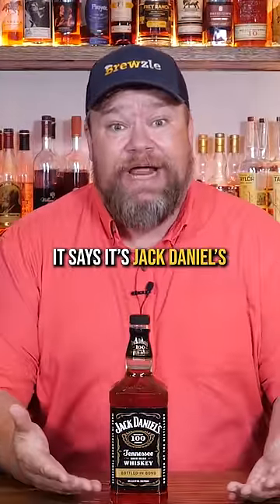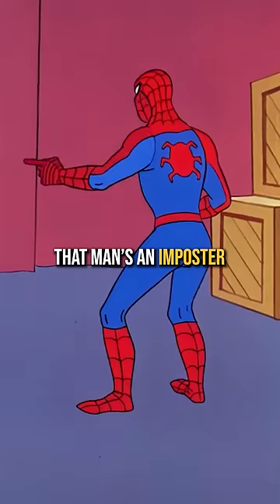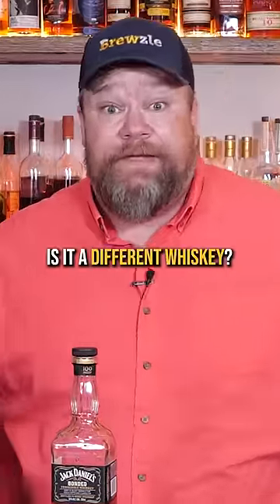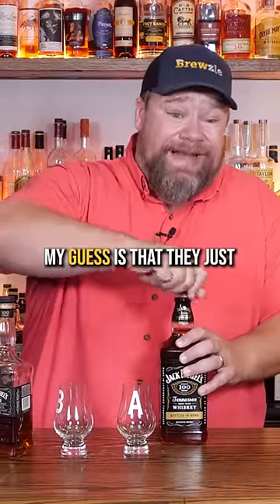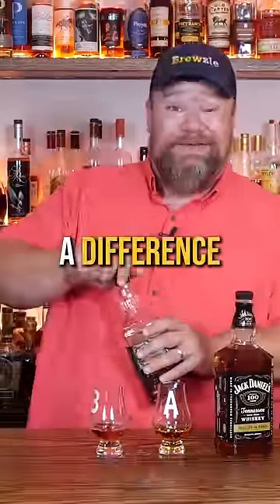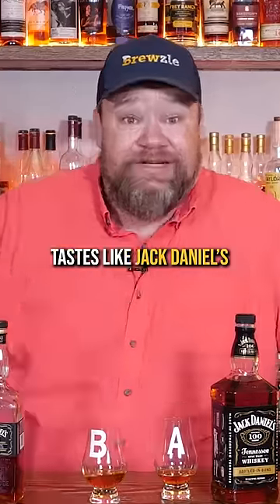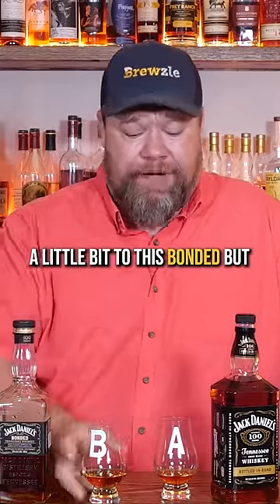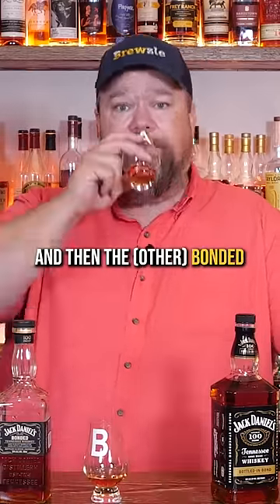Brewzle Tries Jack Bottled In Bond...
Is there a difference between these two bottles?